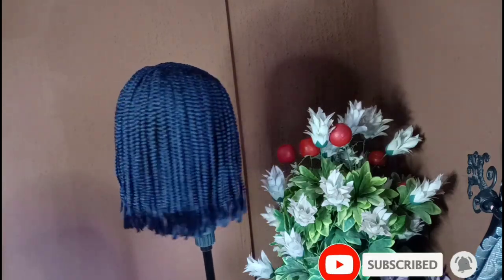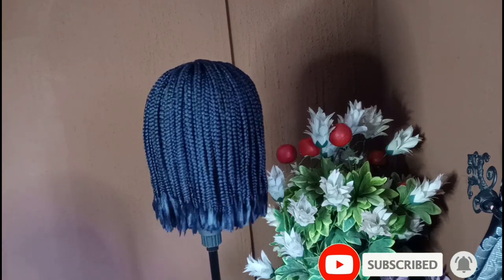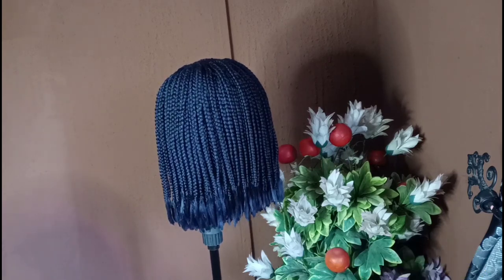LEARN THE TRICK TO BOB YOUR BRAIDED WIG WITH YOUR HANDS bobbraidedwig tricktobobbraidedwig#